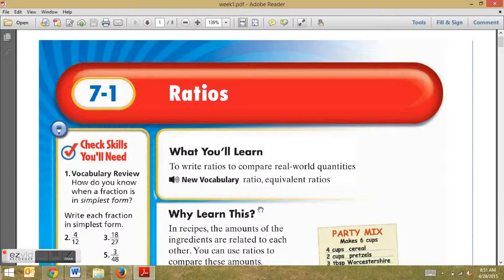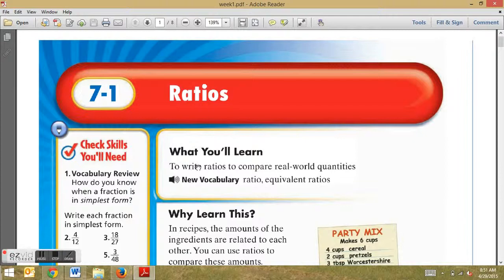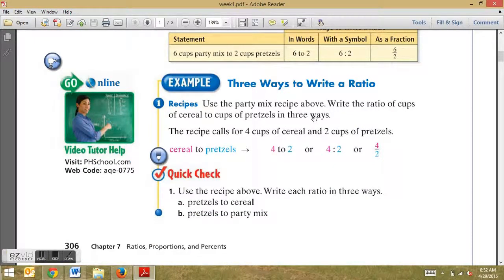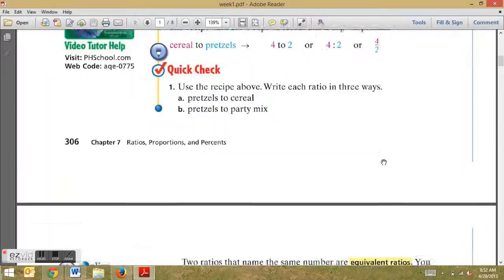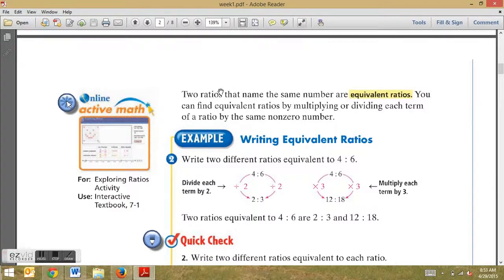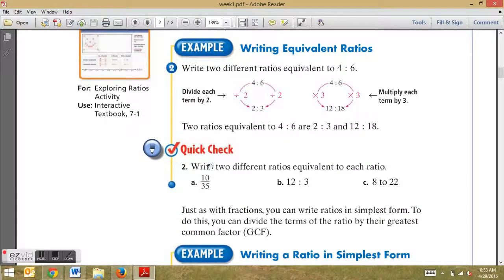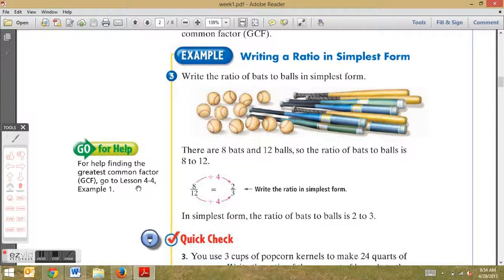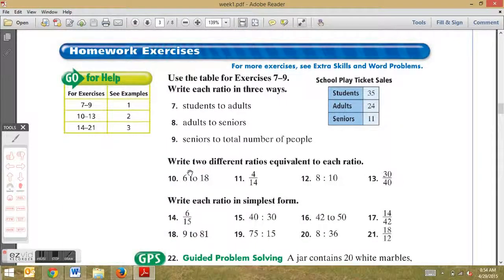Book PDF tutorial